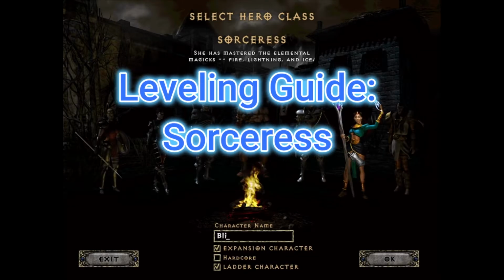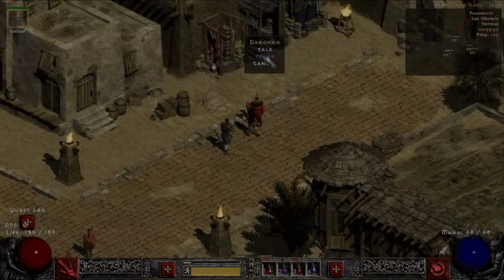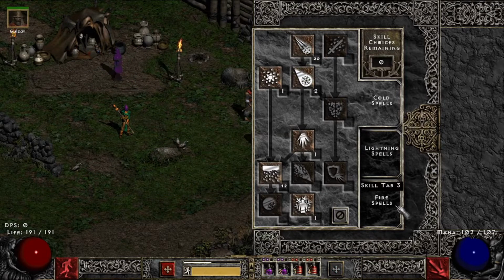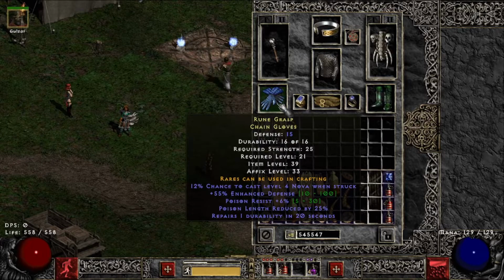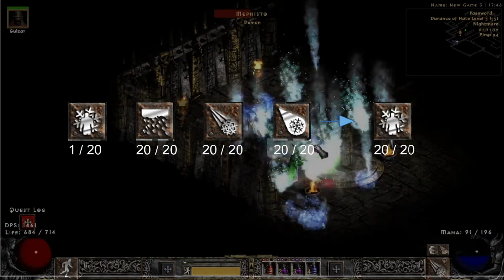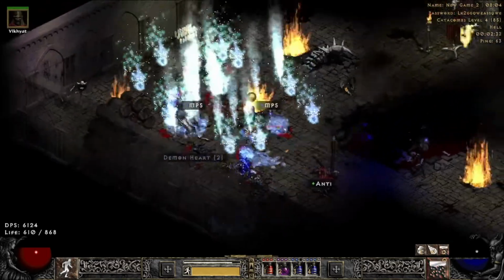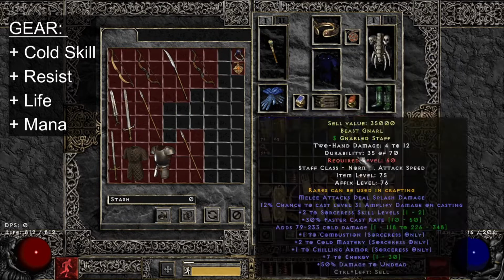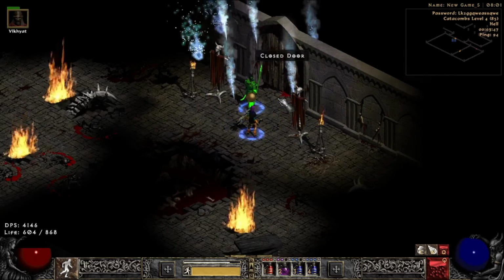Level Fast as a Sorc! Fireball to Blizzard Build Guide | PD2 Season 11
🔥 Level your Sorceress the right way in Project Diablo 2! This beginner-friendly guide takes you from Act 1 Normal all the way into Hell with a smooth transition from Fireball to Blizzard.

We cover:
🧨 Fireball early-game build
❄️ Full respec into Blizzard around level 35
🛡️ Tips on gearing, crafting, and attributes
🧙‍♂️ Cold Sorc skills explained step-by-step
🧊 Insight Merc & Spirit shield tips
⚒️ Crafting, shopping, and using +skills efficiently

🎯 Perfect for new or returning players looking for a strong leveling experience in PD2!

🎥 Also check out my **Hell Andariel Blizzard farming guide** here → [Insert Andariel video link]

💬 Drop a comment if you’ve got questions or want to share your gear finds!

📌 **Chapters:**
00:00 - Intro & Build Concept
00:45 - Starting Fireball + Early Gear
02:30 - Transitioning to Blizzard
04:10 - Nightmare Crafting & Cold Skills
06:00 - Gearing Up for Hell
08:00 - Final Tips + What’s Next